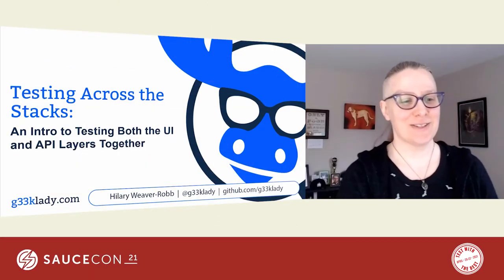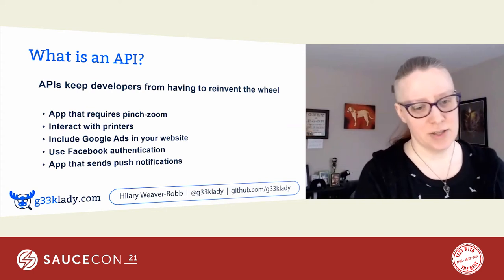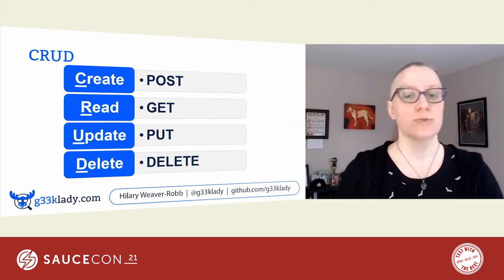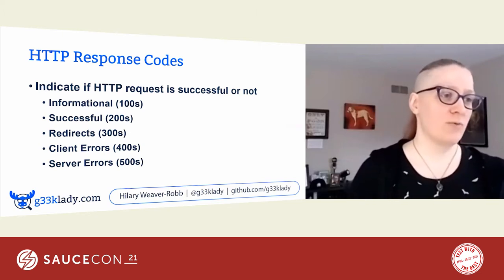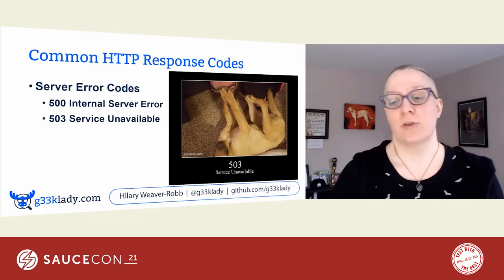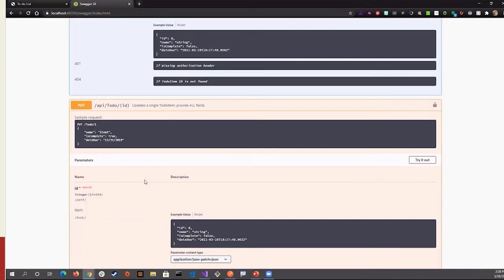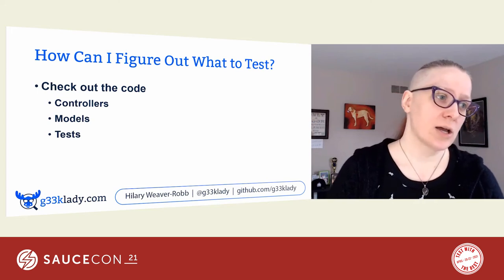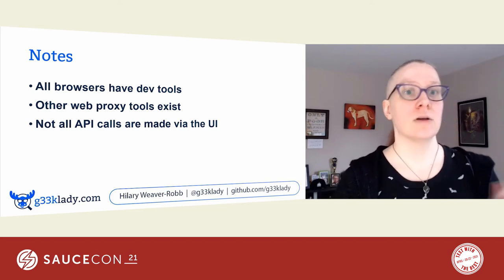Testing Across the Stacks - Hilary Weaver Robb, SauceCon Online 2021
Web services and APIs make up a huge chunk of the code in the applications we test, but either we’re not aware of the APIs or we’re asked to focus on the user interface instead. If you only focus on UI testing, you may be missing something big: APIs are where all of the business logic for the application is exposed—and they can hide some pretty nasty bugs. Web services and APIs can be tested in isolation, but they can also be tested in combination with the UI. Understanding how the UI and API work together can make it easier to troubleshoot when things go wrong from the UI. This understanding can also give you a more complete picture of the application under test.

Key Takeaways:

- Why web services and APIs are important to test
- How HTTP Response Codes fit in to your testing
- How familiar UI tests translate to API tests
- How to find the API calls your UI is making